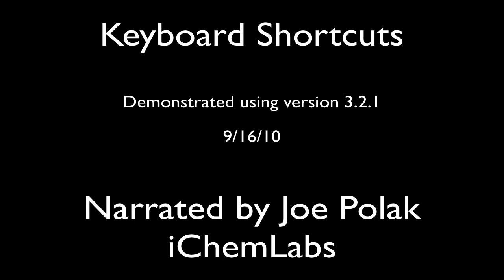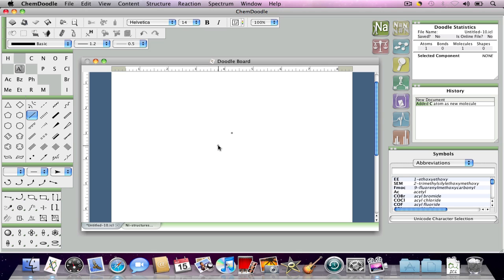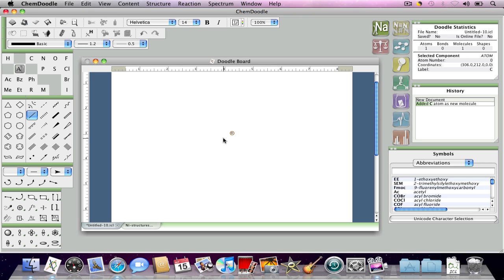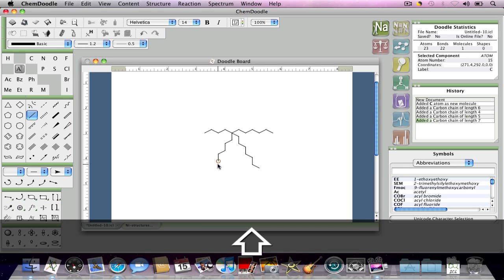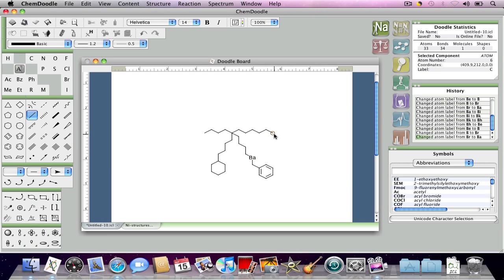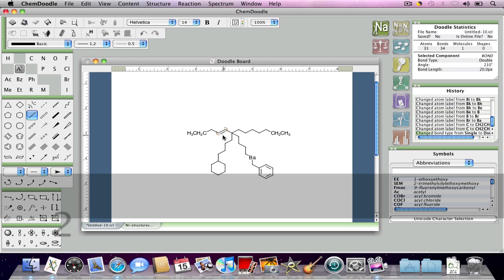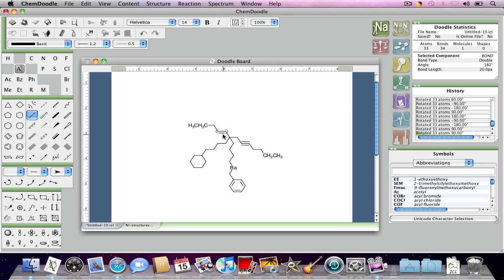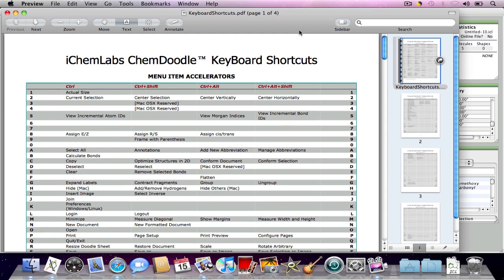Keyboard Shortcuts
This video covers a wide range of keyboard shortcuts in ChemDoodle. These keyboard shortcuts speed up structure drawing and conveniently provide quick access to functions.